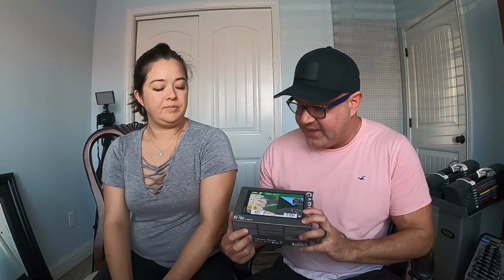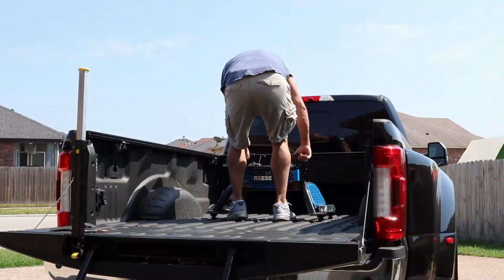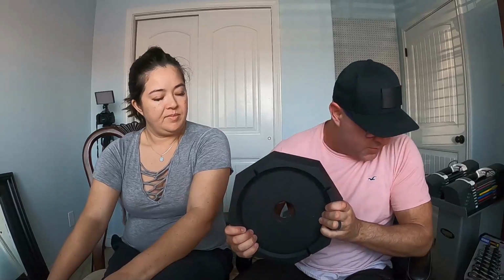RV Quarantine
Keeping you up to date while in Quarantine.